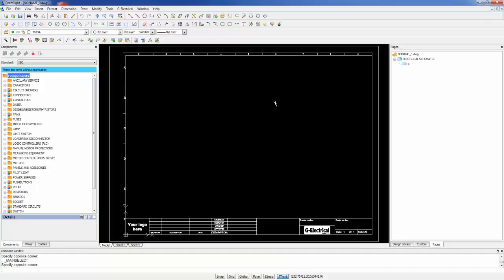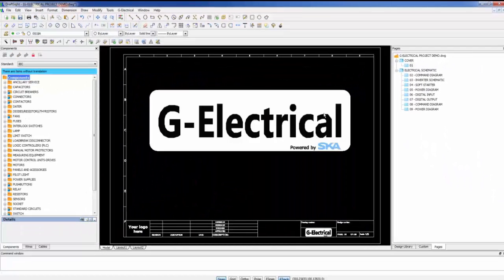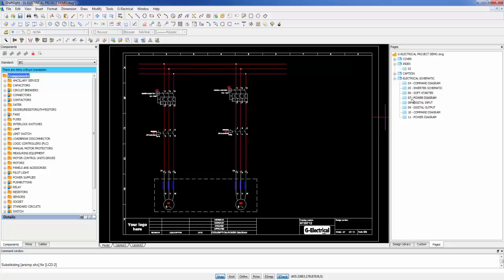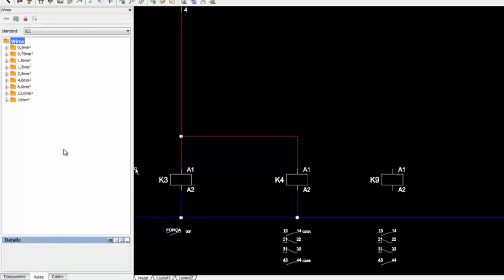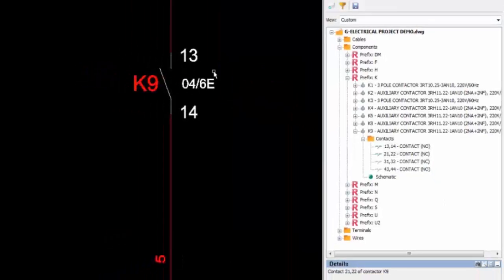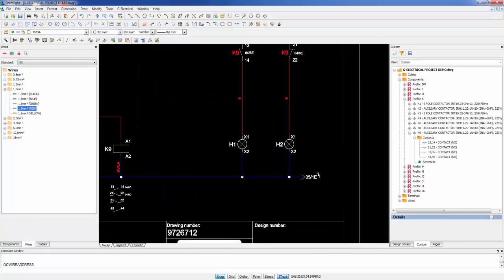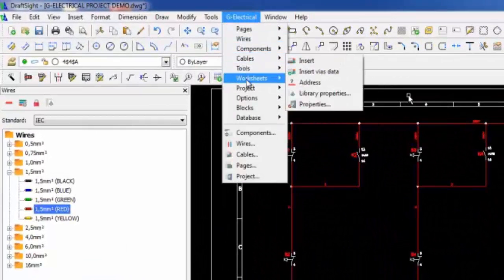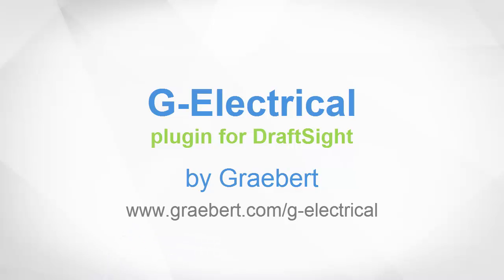G-Electrical for DraftSight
- G-Electrical is a plugin for DraftSight (Windows only) - it works with the Professional and Enterprise versions. It is a 2D Electrical CAD software that offers the tools an electrical engineer needs to quickly and easily design electrical projects in DWG and generate bills of materials, from/to and terminals lists.

It includes a library of more than 7000 components to design electrical diagrams according to the latest DIN, IEC, ABNT and ANSI standards and generate the associated reports.

0:00  G-Electrical: plugin for DraftSight
0:59  Access page properties
1:36  Add component from G-Electrical library
2:38  G-Electrical Interface
3:09  G-Electrical Menu
3:50  Rename the components in G-Electrical Interface
4:05  Manage cable & their connections, terminals and manage all the wires
4:31  Exporting the data in G-Electrical
4:59  Automatic creation of documents & pages